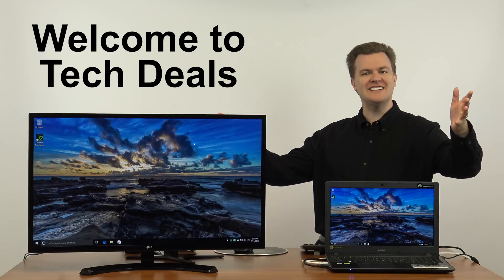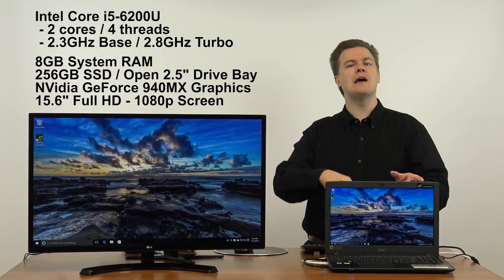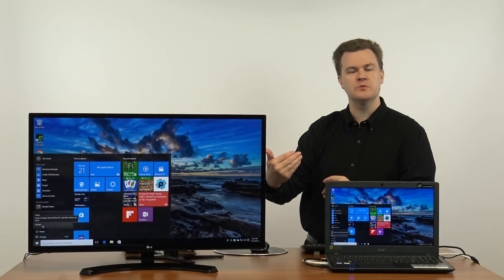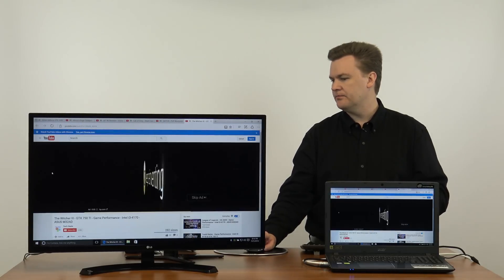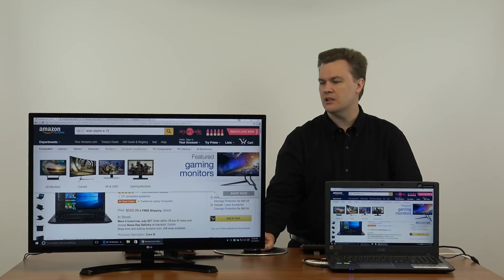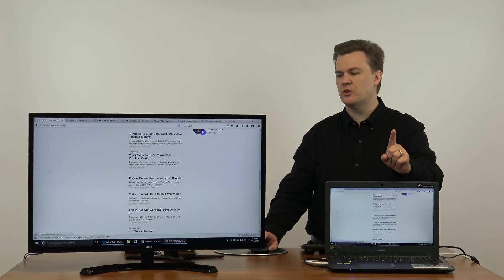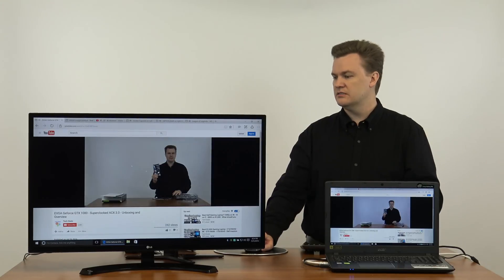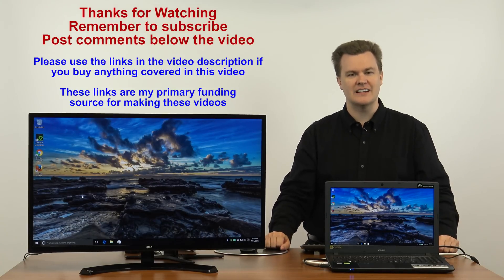Windows Performance - Acer Aspire E15 - i5-6200U - 256GB SSD - GeForce 940MX - 15.6" 1080p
This is the BEST $550 laptop on the market today (July 2016)
I have reviewed many laptops and I highly recommend this one!
For the price, you can't do better, it is fully loaded!

Quick Specs:

 - 2 Cores / 4 Threads
8GB RAM
256GB SSD
NVidia GeForce GTX 940MX - 2GB GDDR5
15.6" Full HD 1080p
AC Wifi / BT 4.1
8x DVD-RW
Windows 10

 - The RAM can be upgraded to 16GB for $30 -

 - You can add a 1TB Hard Drive for $50 -